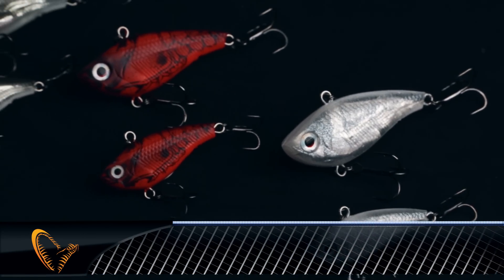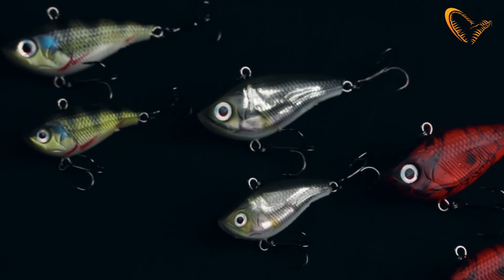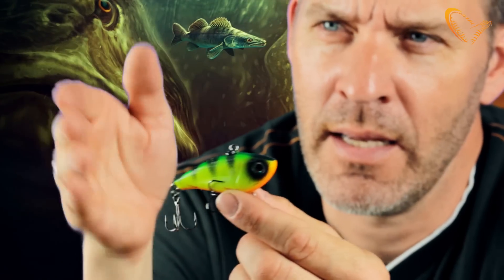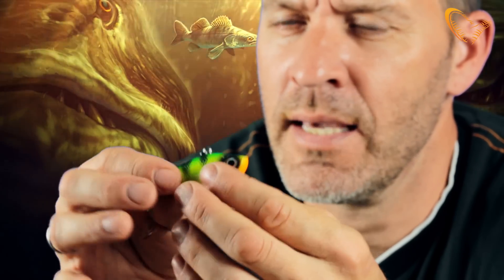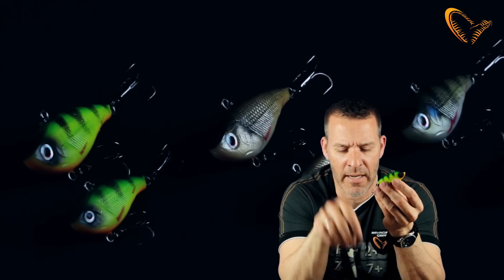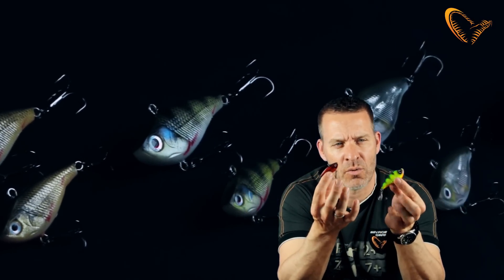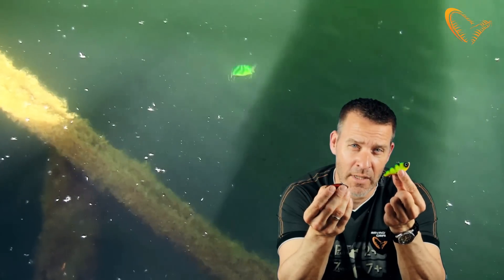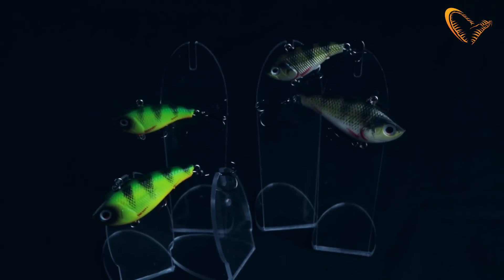Savage Gear ** SOFT VIBES **